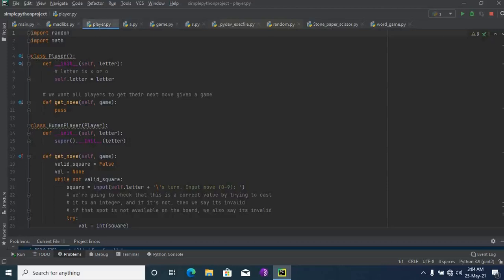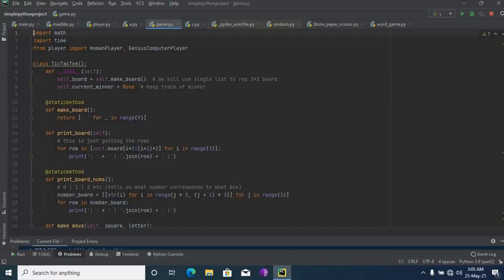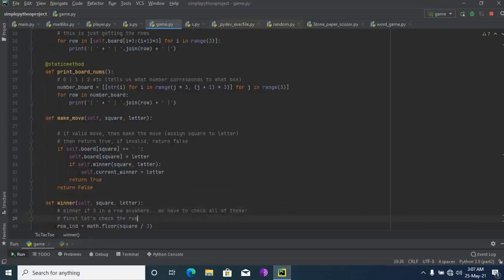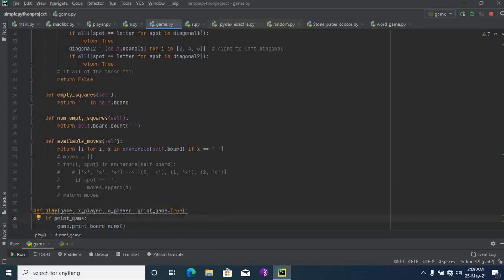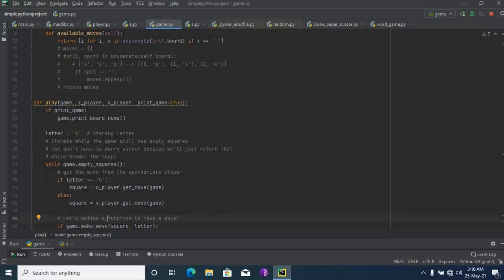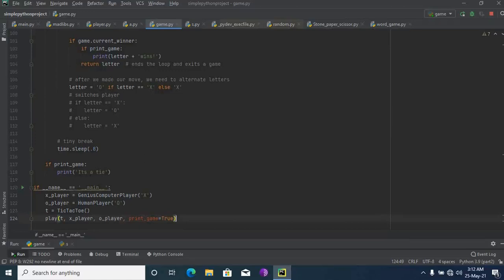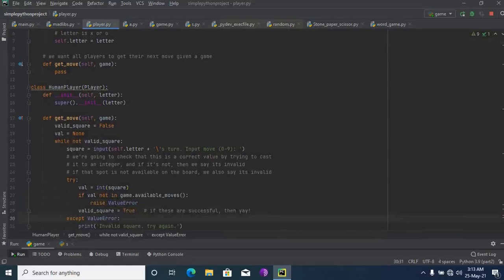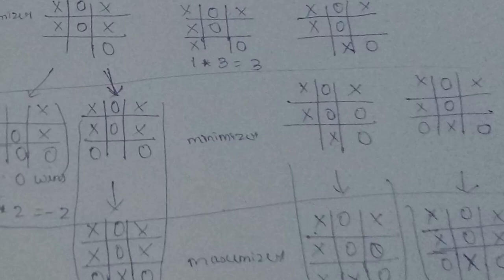python project part5 for beginners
part5 python project how to build tictactoe game